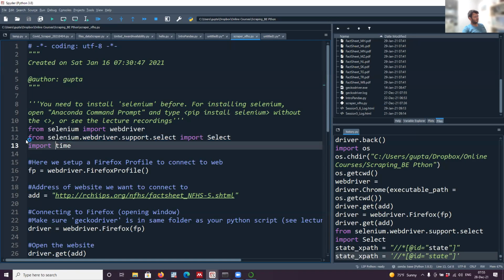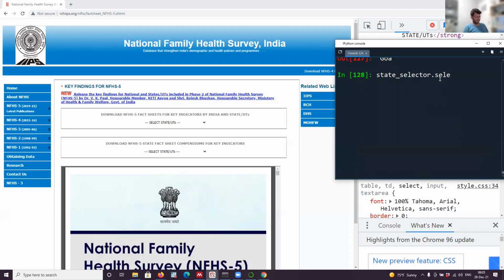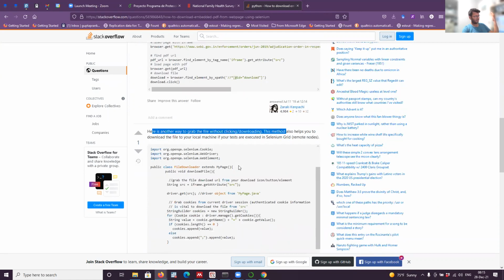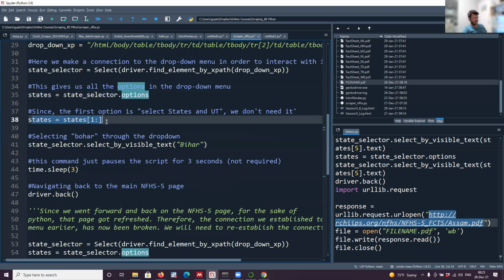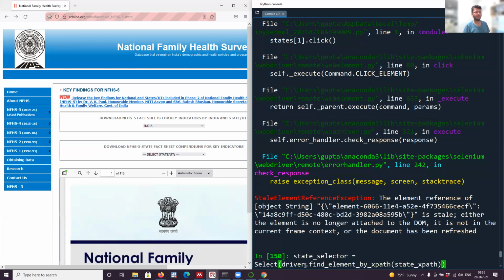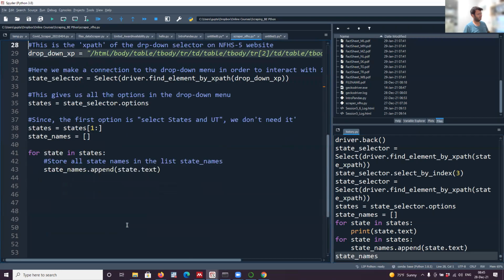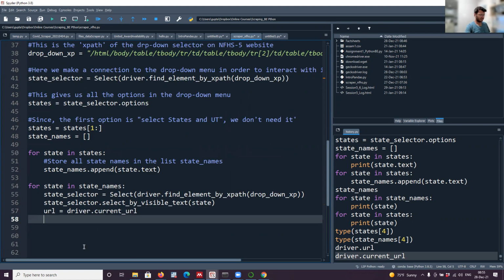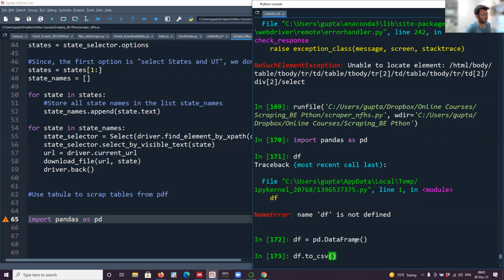2021 BE Python Workshop | Session 6